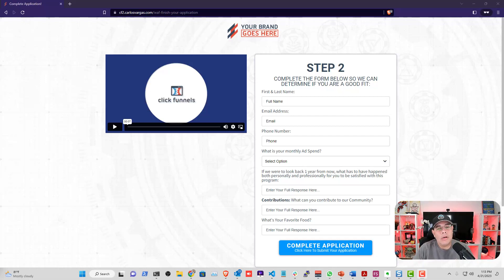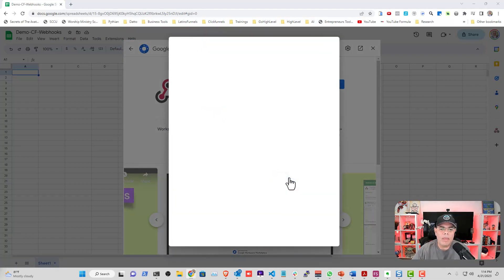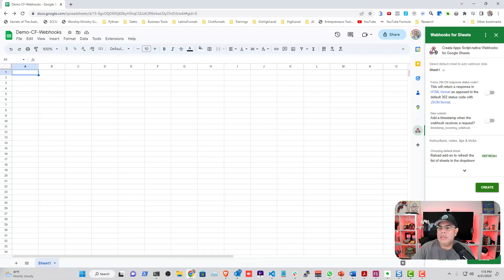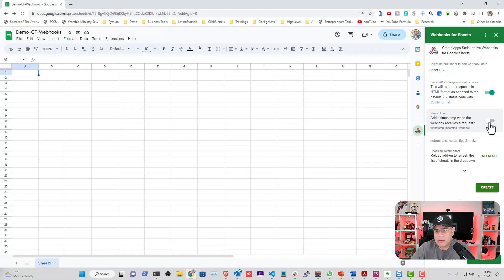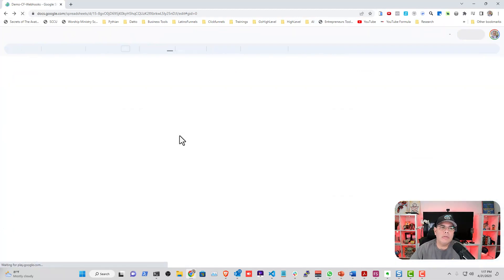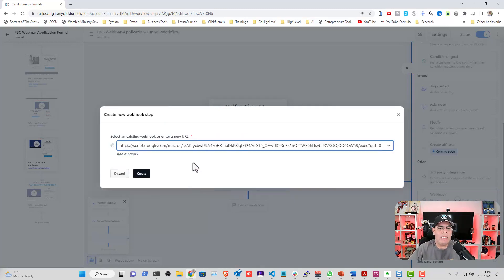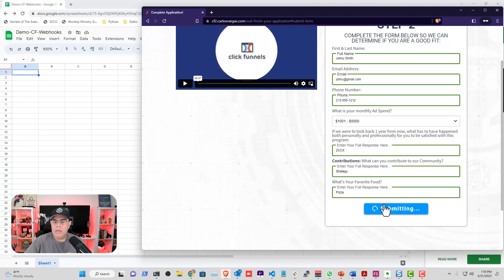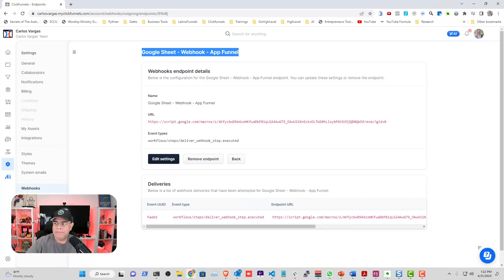How to Connect Clickfunnels 2.0 to Google Sheet without Zapier or Pabbly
Connecting Clickfunnels to Google Sheets is a great way to connect your platforms so you can get and use the data on different platforms.

In this video I shared how you can connect them together without the need of any other tool.